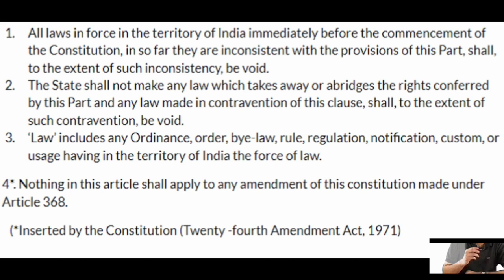Article 13 for UPSC,SSC,PSC,PRE & MAINS BOTH